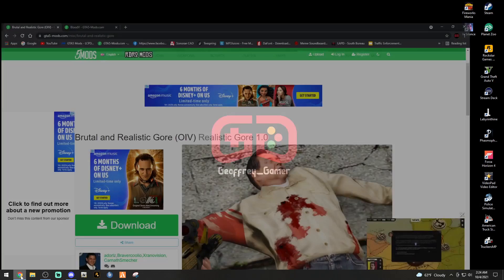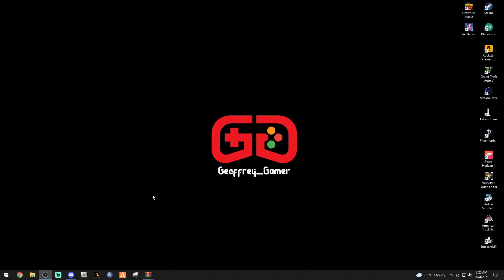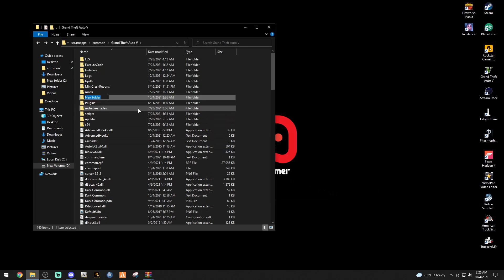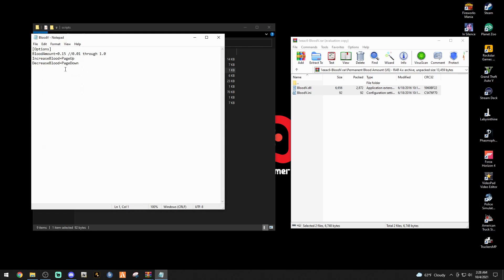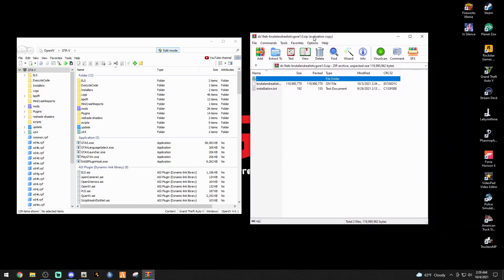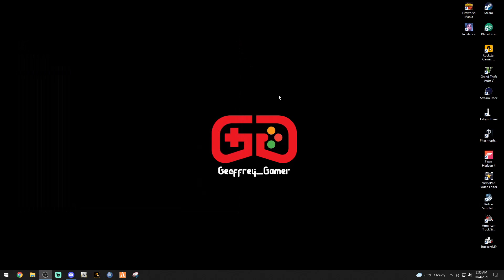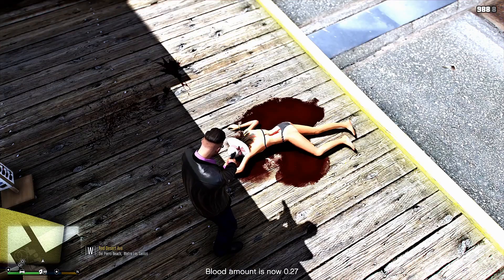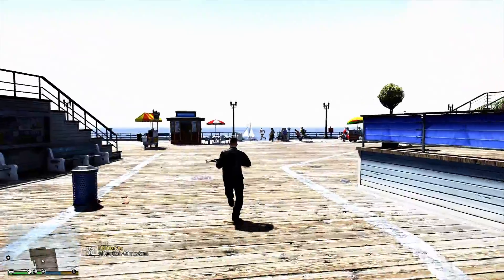New and Improved Blood and Gore Mod | 2021 | GTA V | LSPDFR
❗Tutorial Links❗

My System Specs:

10th Gen i9 10850k Processor
64gb ddr4 XPG Gammix Ram